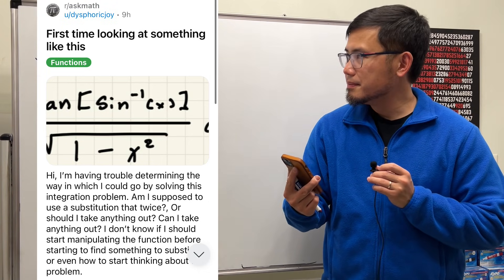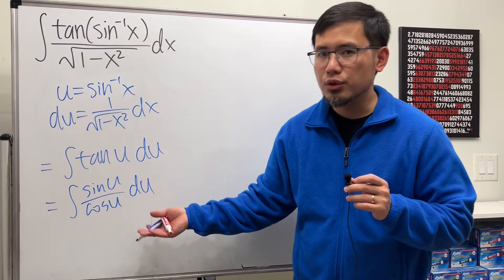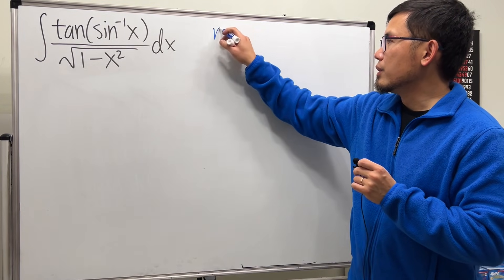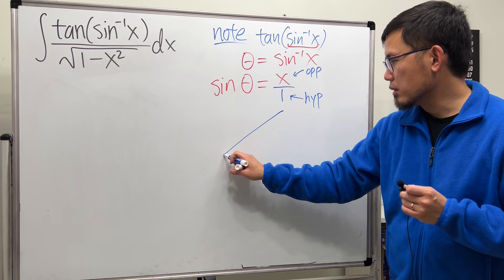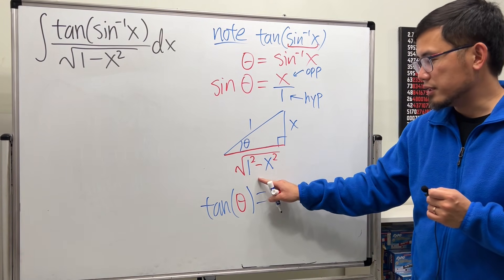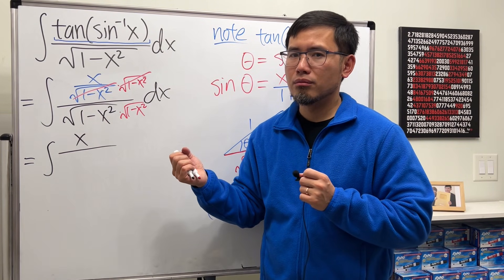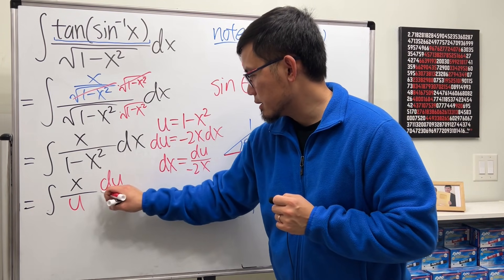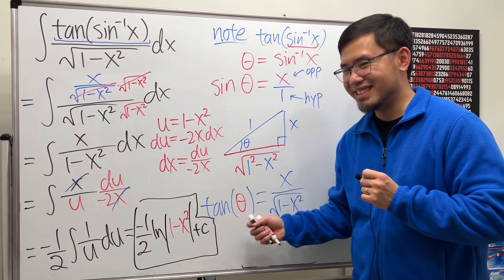First time looking at something like this! integral of tan(sin^-1(x))/sqrt(1-x^2), Reddit r/askmath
How do we do the integral of tan(sin^-1(x))/sqrt(1-x^2)? Are we supposed to do substitution twice? I saw this calculus integral problem on Reddit and here's the original post